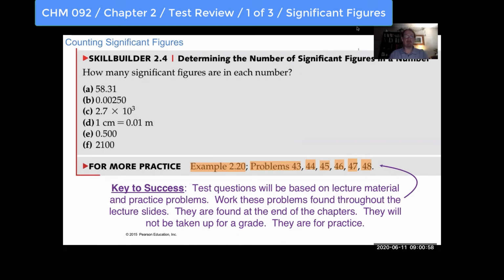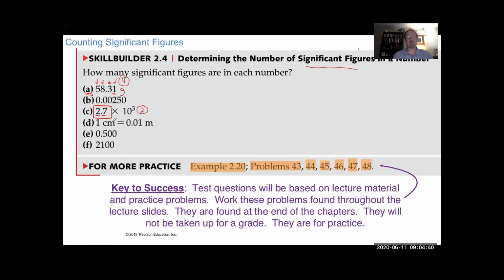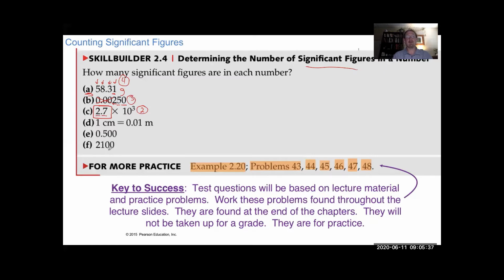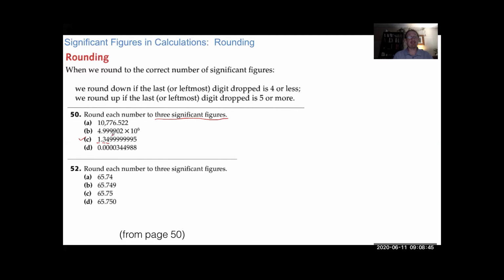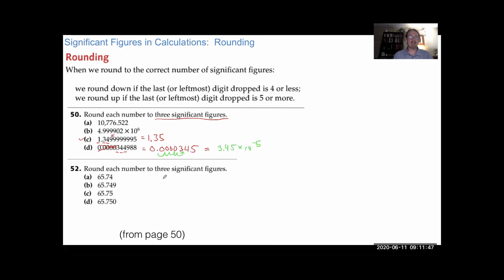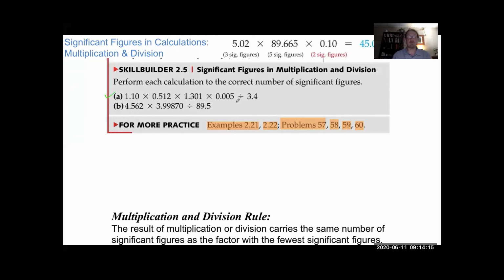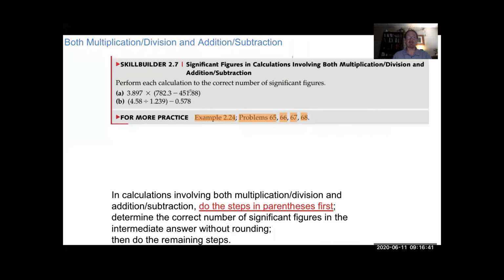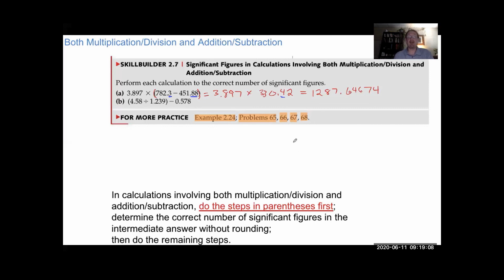CHM 092 / Chapter 2 Review (1 of 3) / Significant Figures